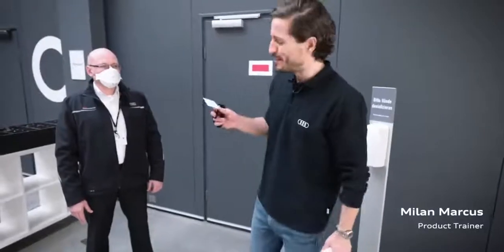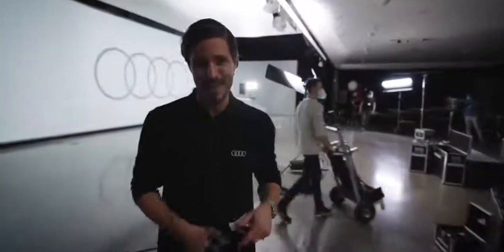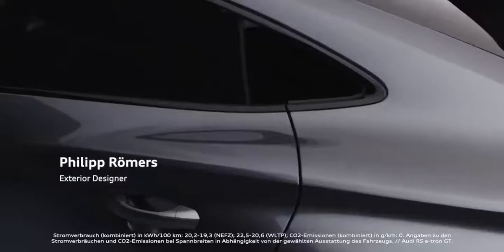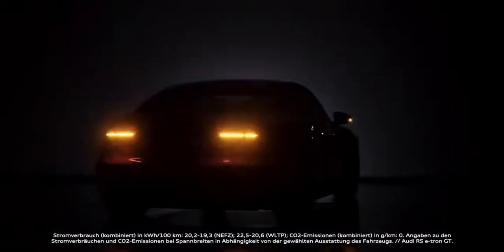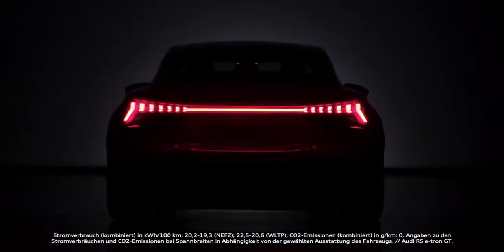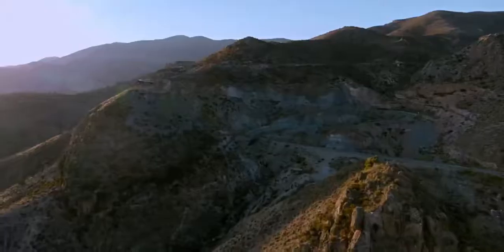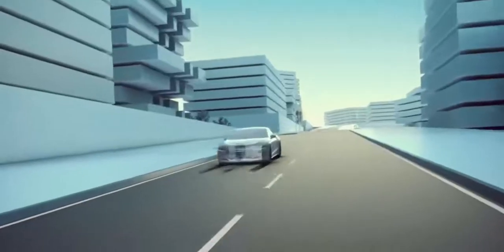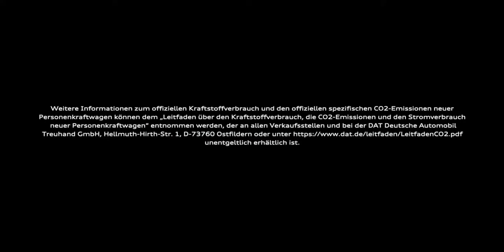Audi Windsor - The Future Is An Attitude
Take a look at the video and get inspired by our passion for the fascinating information of the all new Audi e-tron GT!

10980 Tecumseh Rd E,
Windsor, ON N8R 1A8